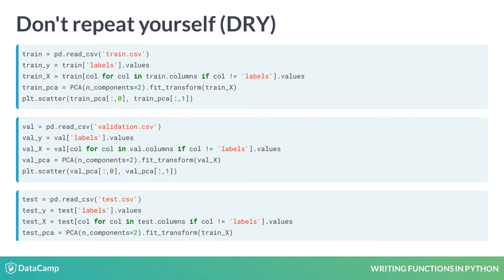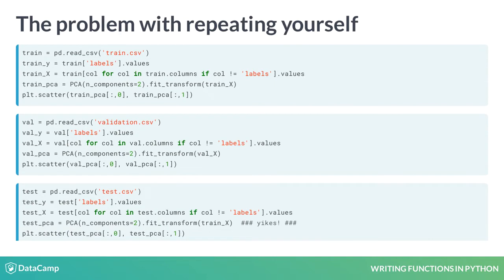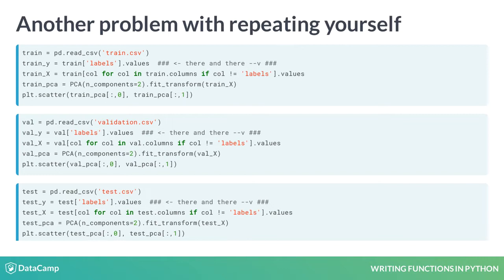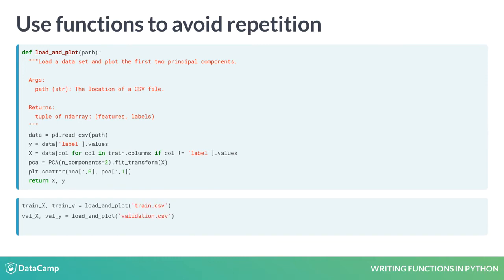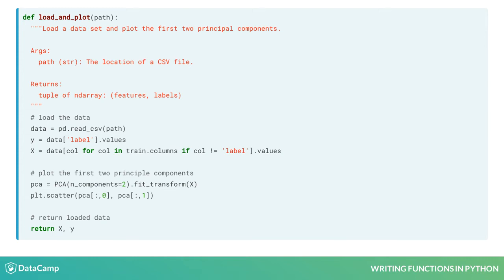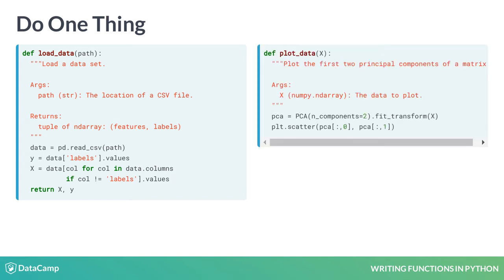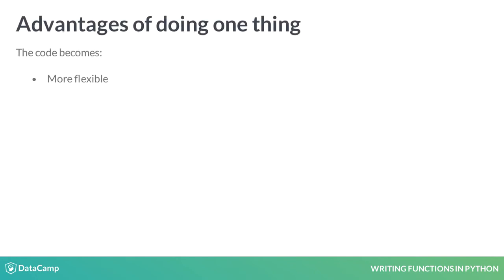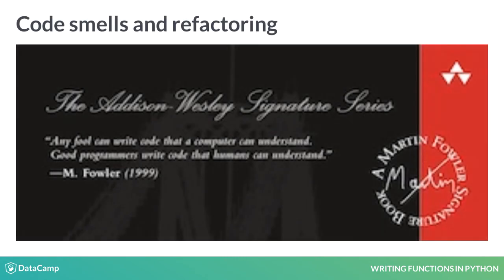Python Tutorial: DRY and "Do One Thing"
Want to learn more? at your own pace. More than a video, you'll learn hands-on coding & quickly apply skills to your daily work.

DRY (also known as "don't repeat yourself") and the "Do One Thing" principle are good ways to ensure that your functions are well designed and easy to test. Let's see how.

When you are writing code to look for answers to a research question, it is totally normal to copy and paste a bit of code, tweak it slightly, and re-run it. However, this kind of repeated code can lead to real problems.
In this code snippet, I load my train, validation, and test data, and plot the first two principal components of each data set. I wrote the code for the train data set, then copied it and pasted it into the next two blocks, updating the paths and the variable names.

But one of the problems with copying and pasting is that it is easy to accidentally introduce errors that are hard to spot. If you'll notice in the last block, I accidentally took the principal components of the train data instead of the test data. Yikes!

Another problem with repeated code is that if you want to change something, you often have to do it in multiple places. For instance, if we realized that our CSVs used the column name "label" instead of "labels", we would have to change our code in six places.

Repeated code like this is a good sign that you should write a function. So let's do that.

Wrapping the repeated logic in a function and then calling that function several times makes it much easier to avoid the kind of errors introduced by copying and pasting. And if you ever need to change the column "label" back to "labels", or you want to swap out PCA for some other dimensionality reduction technique, you only have to do it in one or two places.

However, there is still a big problem with this function.

First, it loads the data.

Then it plots the data.

And then it returns the loaded data.

This function violates another software engineering principle: Do One Thing. Every function should have a single responsibility. Let's look at how we could split this one up.

Instead of one big function, we could have a more nimble function that just loads the data and a second one for plotting.

We get several advantages from splitting the load_and_plot() function into two smaller functions. First of all, our code has become more flexible. Imagine that later on in your script, you just want to load the data and not plot it. That's easy now with the load_data() function.

Likewise, if you wanted to do some transformation to the data before plotting, you can do the transformation and then call the plot_data() function. We have decoupled the loading functionality from the plotting functionality.

The code will also be easier for other developers to understand, and it will be more pleasant to test and debug.

Finally, if you ever need to update your code, functions that each have a single responsibility make it easier to predict how changes in one place will affect the rest of the code.

Repeated code and functions that do more than one thing are examples of "code smells", which are indications that you may need to refactor. Refactoring is the process of improving code by changing it a little bit at a time. This process is well described in Martin Fowler's book, "Refactoring", which is a good read for any aspiring software engineer.

Now you can do some refactoring of your own in the exercises!